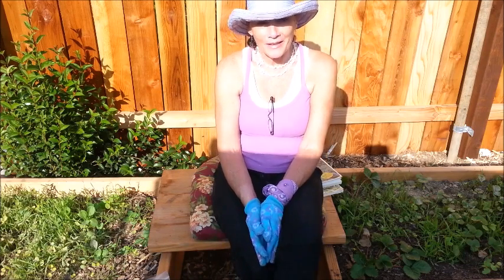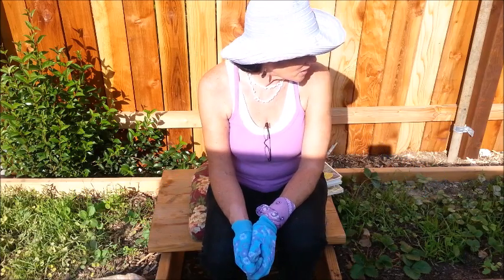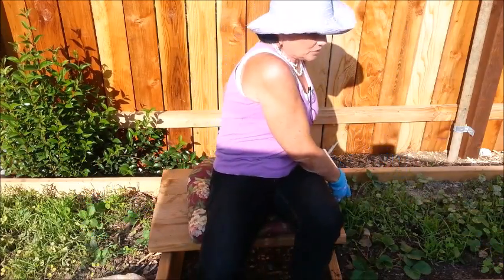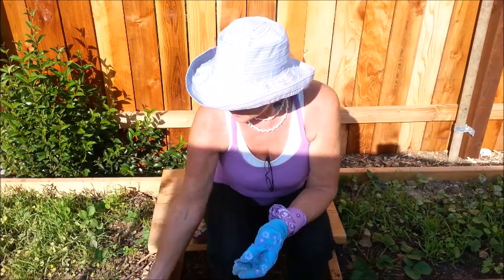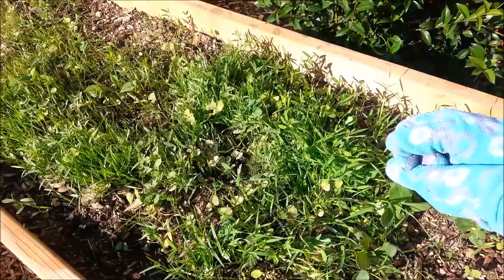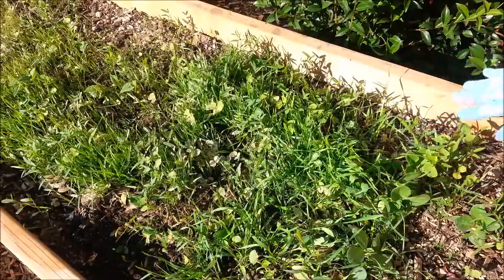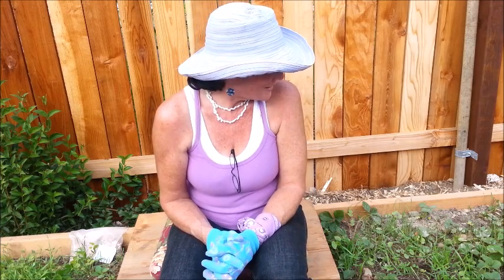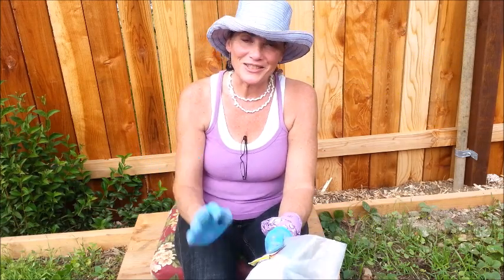Crows, Cars and Cover Crops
A video that touches on the basics of planting a Cover Crop.

Please comment if you have a question or comment on cover crops. Especially if you have something to add to the understanding of cover crops in general.

     Below is a listing of most popular cover crop plants usually planted in August or September for those having a hard winter. That way you can have your crop up and ready to cut before colder weather hits.
     The rest can be planted in areas with mild winters in September through November.
     To plant cover crops, sow seeds at least 30 days before the first expected fall frost date in your growing region. The more established a cover crop is before winter the more likely it will overwinter successfully.
Hairy Vetch is considered the hardiest annual legume.
Field peas are hardy to from 10-20 degrees.
Berseem clover is hardy up to 20 degrees.
     Crimson Clover if allowed to seed may become invasive, so you may rethink that one if letting it over grow.
     Many growers use a mixture of cover crops from the two categories. A blend of winter rye, field peas, ryegrass, crimson clover, and hairy vetch. The rye and hairy vetch will regrow in spring
     The plants producing the most nitrogen if inoculated with Rhizobia bacteria are Hairy Vetch, Crimson clover and Red clover. From Mother Earth News,  Austrian winter peas and are frost hardy and the shoots are edible tasting like peas themselves. Most garden supply centers sell inoculants specifically formulated for individual legume crops such as peas and dry beans, oats, alfalfa/clover, crown vetch, soybeans, peanuts and lespedeza. Each legume species requires a specific species and strain of rhizobia. The rhizobial species that nodulates alfalfa will not nodulate dry beans so if you decide to use an inoculant, please be sure to purchase the correctly labeled inoculum for what you are planting.

 I wasn’t going to put a link here, but there is so much to know about cover crops; I will put one link that I hope will be beneficial to you if you are interested.